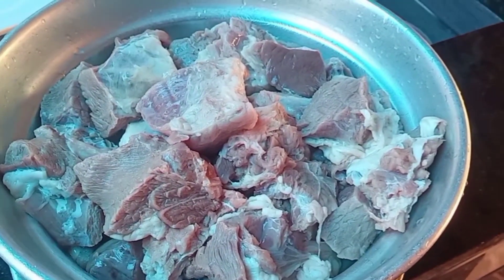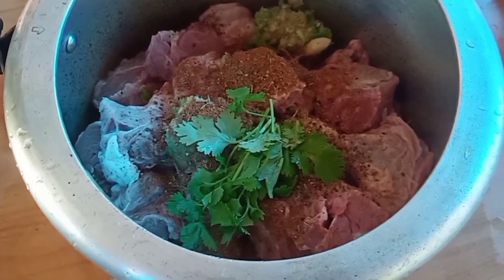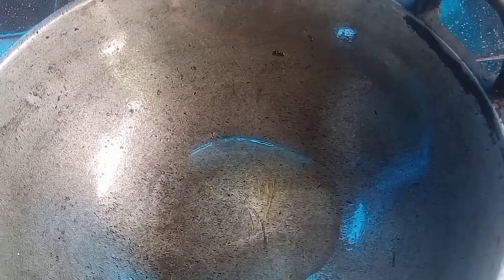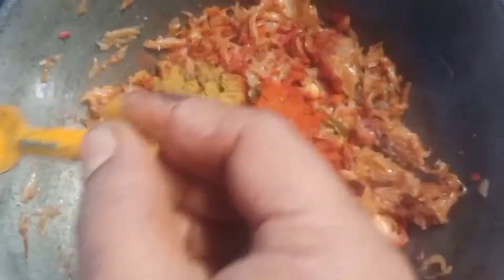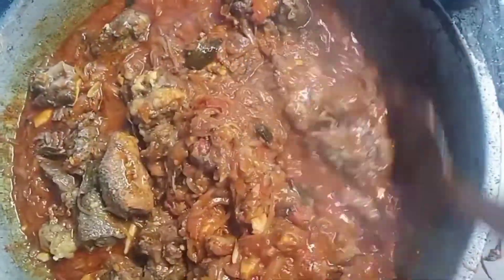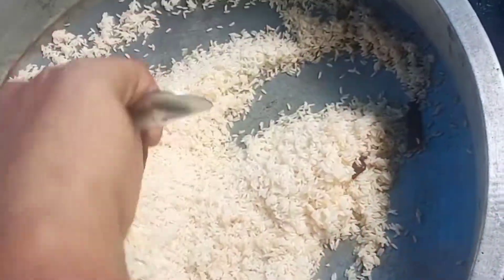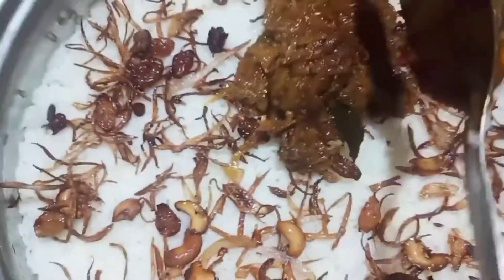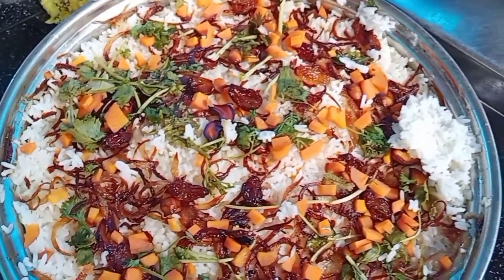Beef Dum Biriyani Recipe in Malayalam...Dum Biriyani.... Kukkoos Craft...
In this video  Beef Dum Biryani...

Send your  tried picks on Instagram 👆

Can you Any doubt..

 What kind of video should I upload?

Which type of video want like

  Paper Craft/Bottle Art/Cooking